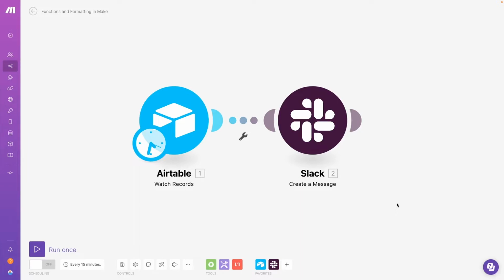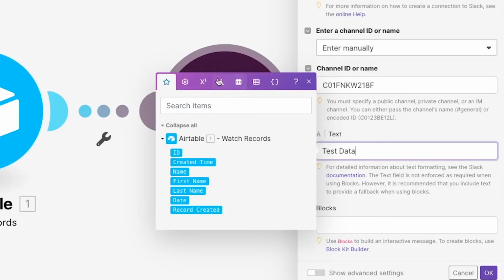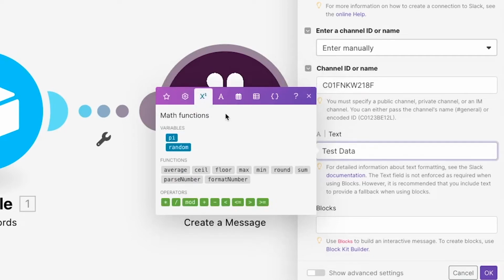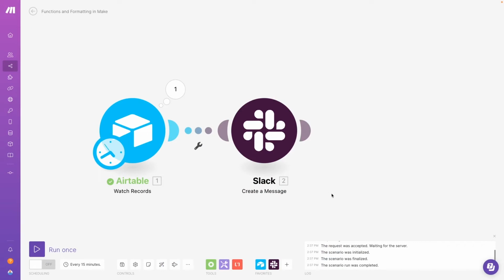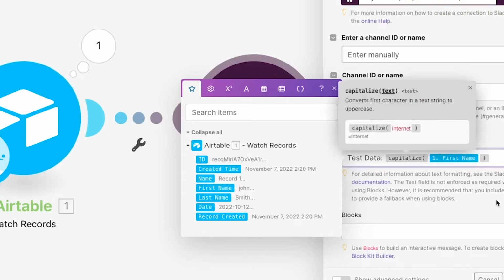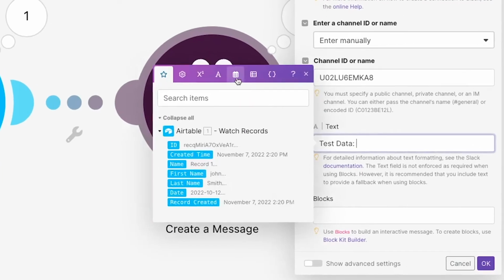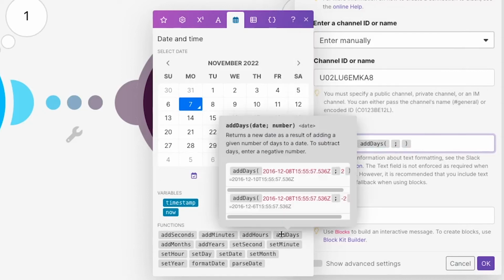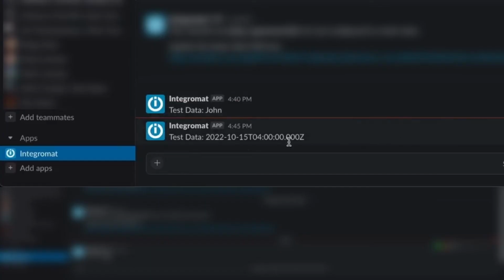How to Use Functions in Make (formerly Integromat)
Make offers a wide variety of functions that you can use to reformat your data, run calculations, and perform other useful functions. In this quick tutorial, we'll show you where you can find functions, and how you can use them.
00:00 - Intro
00:12 - Where to find functions
01:30 - Using a function
02:13 - Functions with multiple parameters